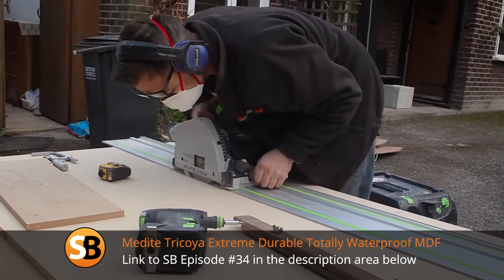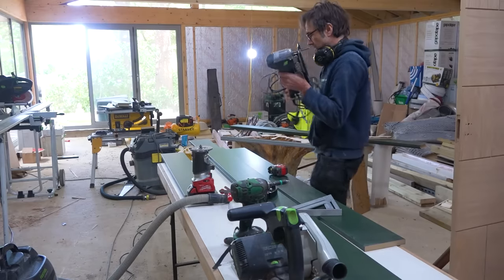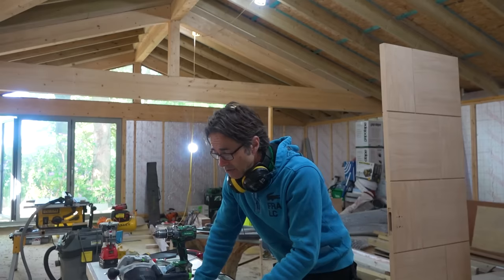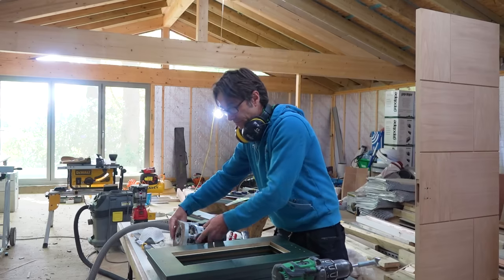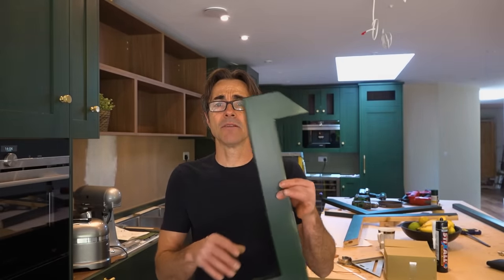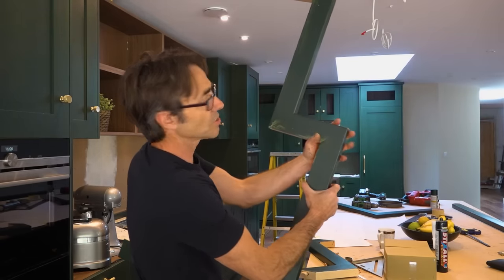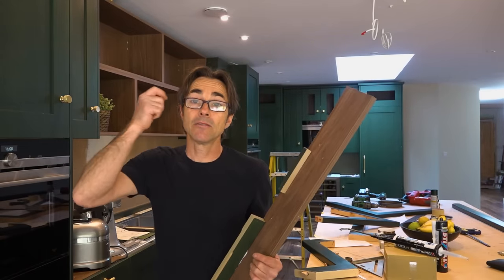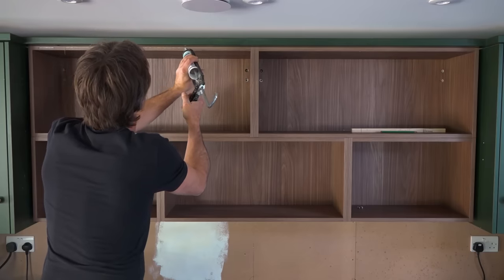Pro Kitchen Fitting Tips and Tricks - Capel #27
Soudal Fix All Adhesive Crystal